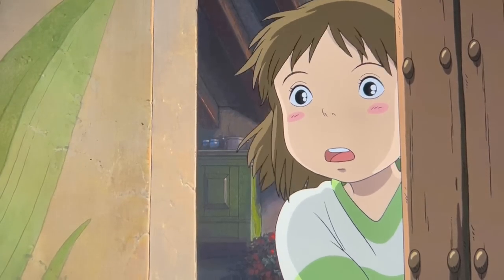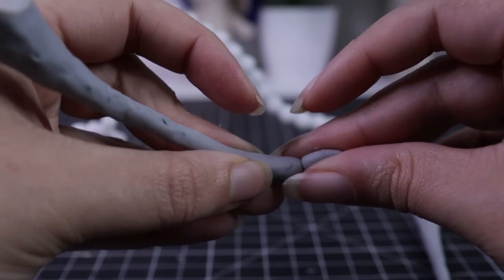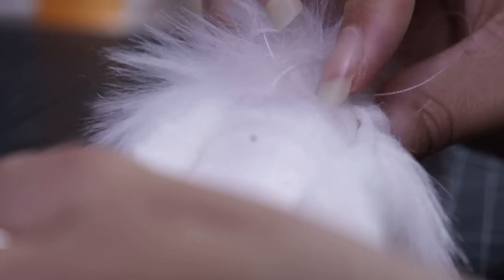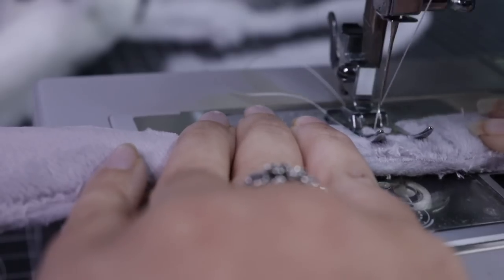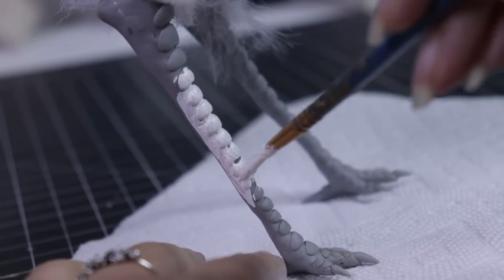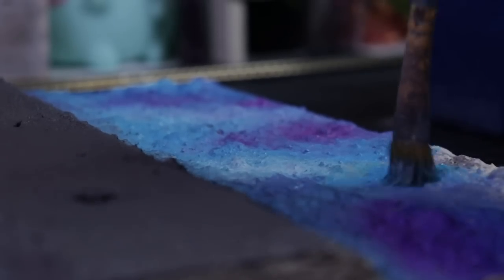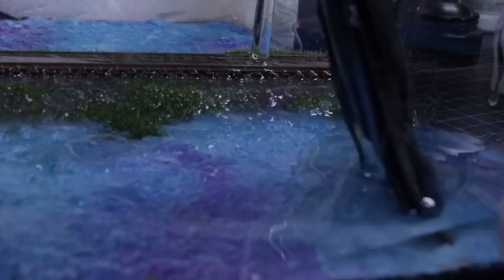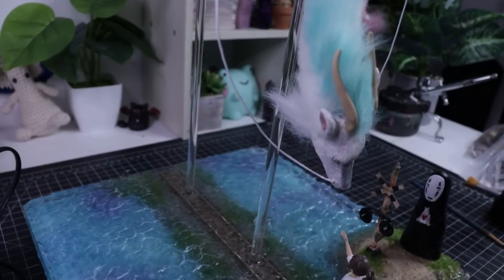I Made Haku From Spirited Away l Polymer Clay Resin Art Doll Tutorial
Hey guys! In this video I make one of my favorite characters from my favorite ghibli movie, Spirited Away! I tackle epoxy resin for the first time as well. Hope you enjoy!

Folkart acrylic paint set

Super Sculpey

Super sculpey firm

Sculpting tools

Pet Shaver

Quilt batting

Airbrush compressor